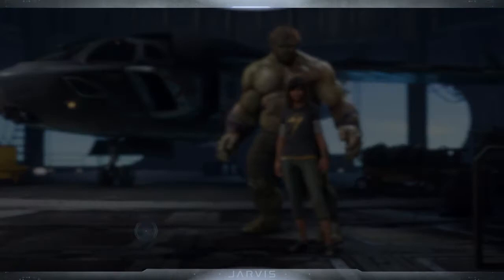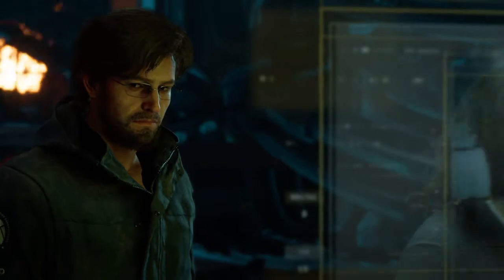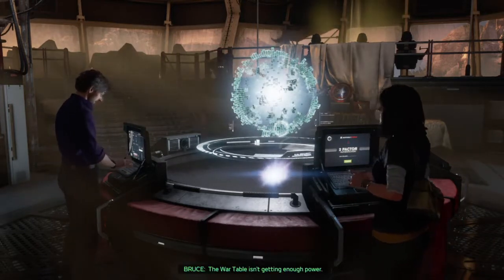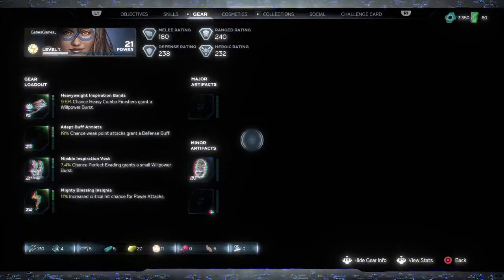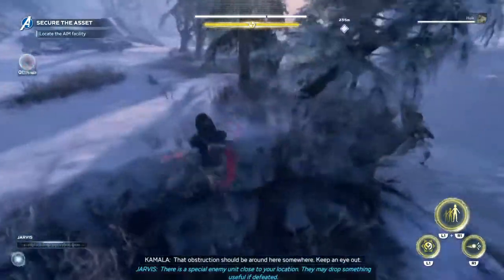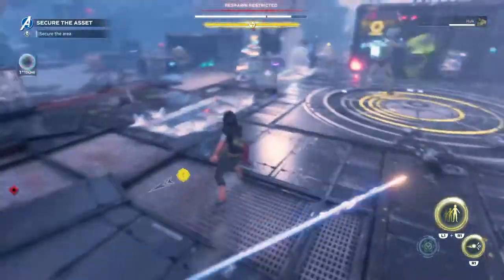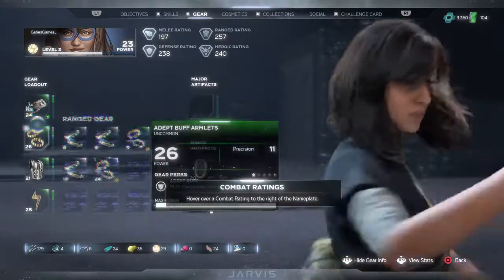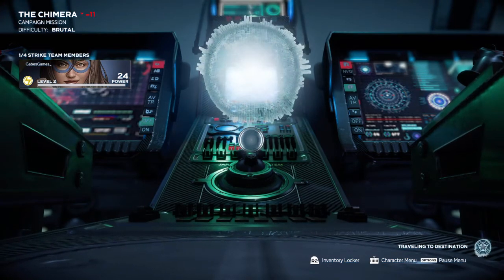Play MARVEL'S AVENGERS BETA With Me Brutal Difficulty Part 3 -Abomination Boss Fight! Meet Nick Fury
Hi I am Gabe the story Gamer. I am really starting to enjoy this Beta, playing as Kamala is great and that boss fight was actually really cool! Particularly running away as things exploded. I am really looking forward to uploading videos on this Beta. I am going to buy this game!!